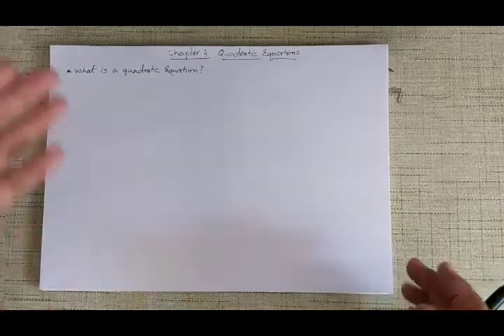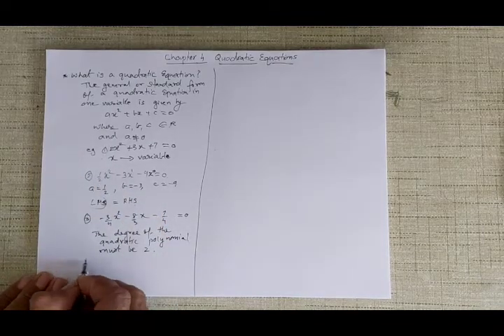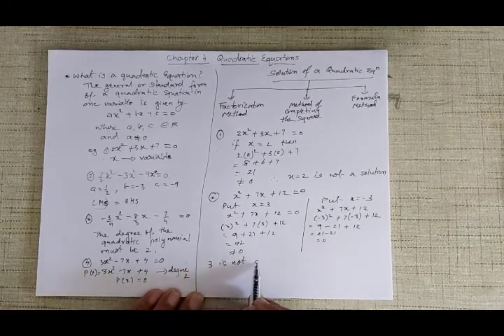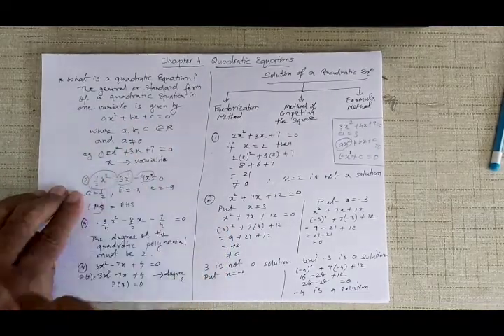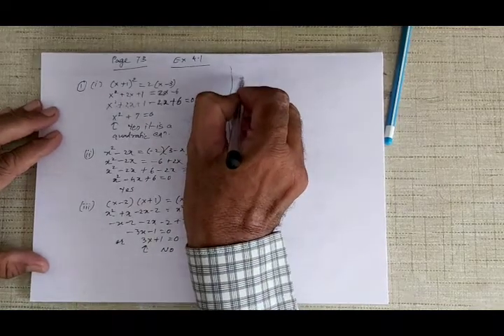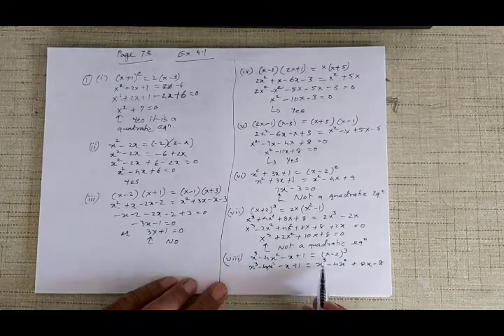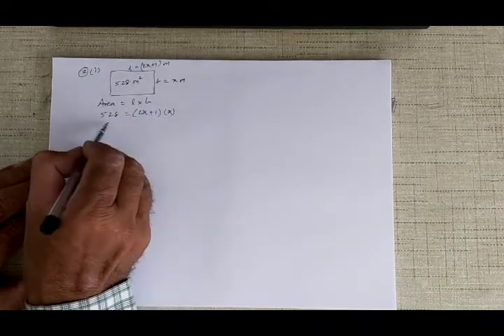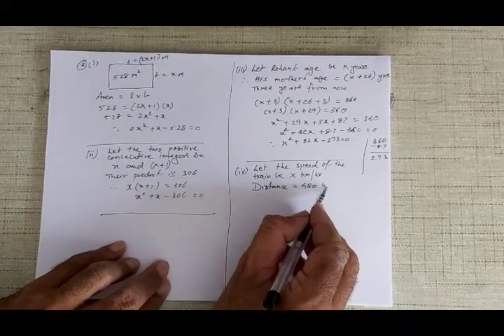NCERT Solutions for Class 10 Maths Chapter 4 Quadratic equations Part 1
NCERT Solutions for Class 10 Maths Chapter 4 Quadratic equations. How to solve quadratic equations? Methods for solving quadratic equations. Factorization method for solving quadratic equations. Method of completing the square for solving quadratic equations. Formula method for solving a quadratic equation. Standard form of a quadratic equation. Maths chapter 10 quadratic equations. NCERT class 10 quadratic equation. Math for class 10. Mathematics for ncert class 10.
Online learning tips for learning maths. Distance learning tips for maths. Remote learning maths online.